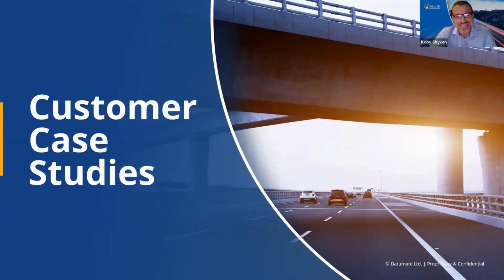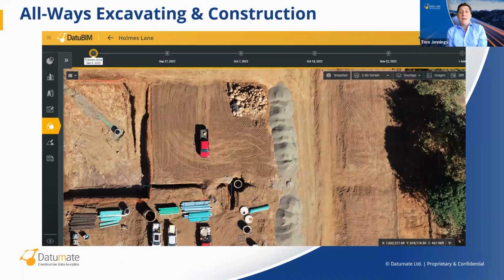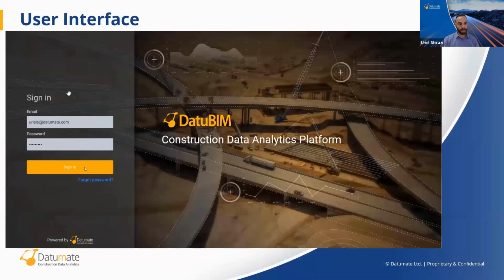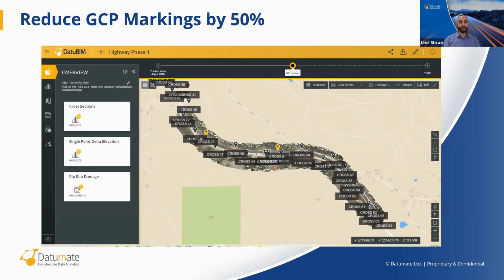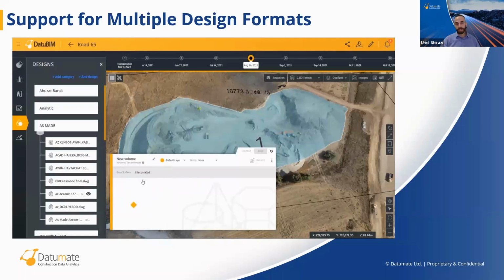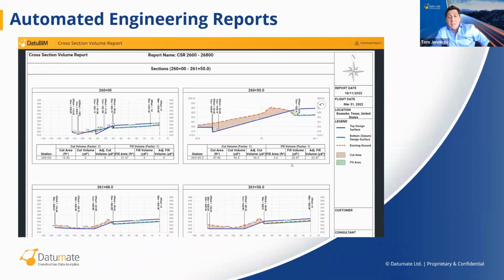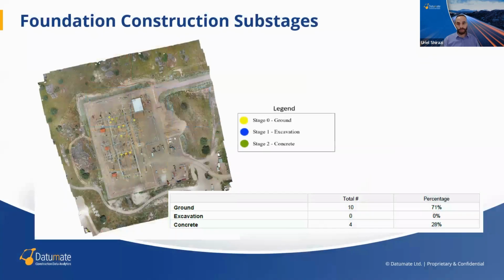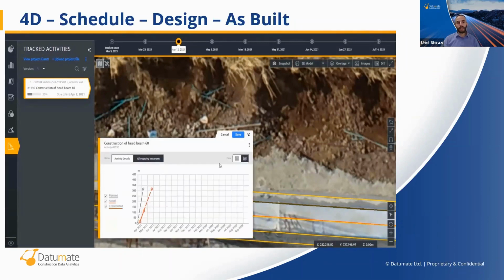[Webinar] How to digitize and track heavy civil projects with photogrammetry and drone mapping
In this webinar, we cover the following subjects:

- How to use ground and aerial imagery to easily map, measure, analyze and report on heavy civil project progress
- How to track progress, detect deviation and prevent costly rework
- How to improve productivity and bridge resource gaps by giving your teams visibility into - construction site information and data analytics
- How to give your teams what they need to work smarter and not harder with advanced drone and construction data analytics
- How to create automated engineering reports